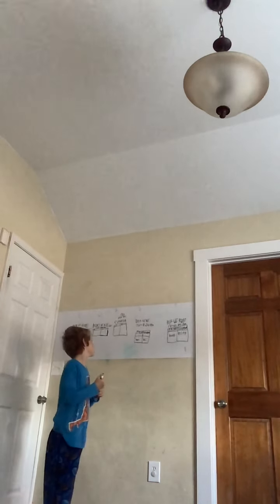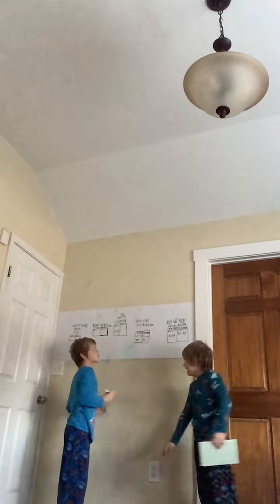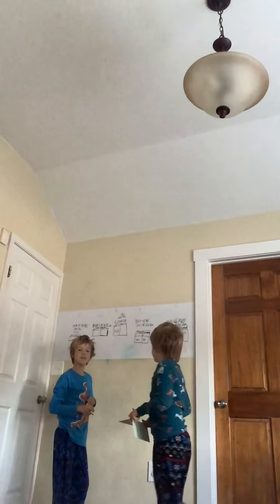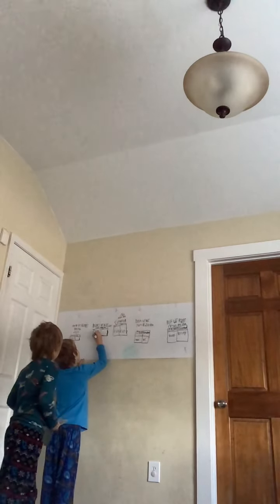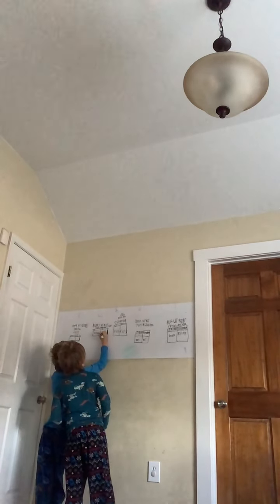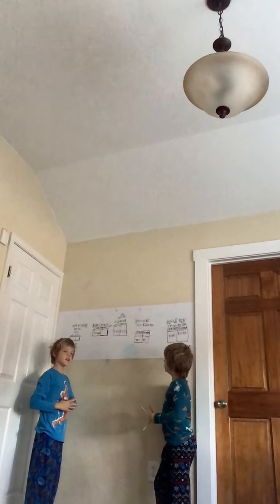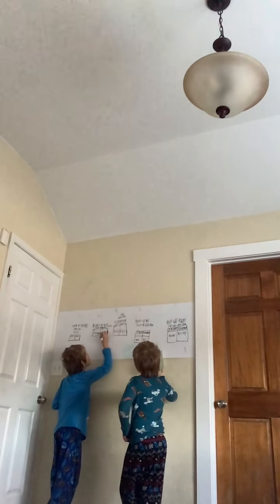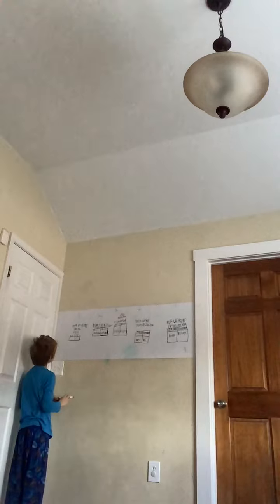Week 13 top 5 picks